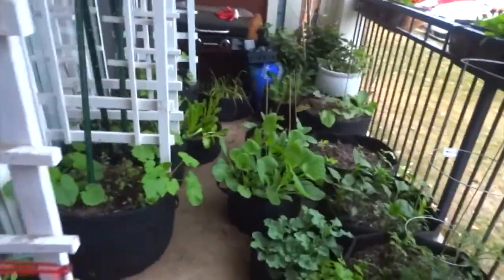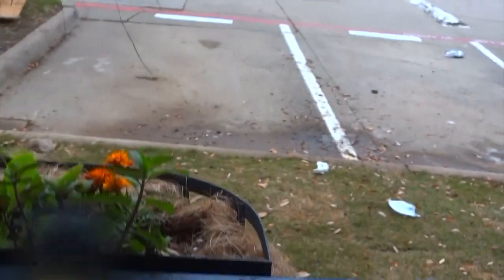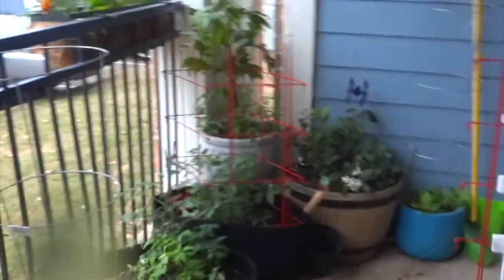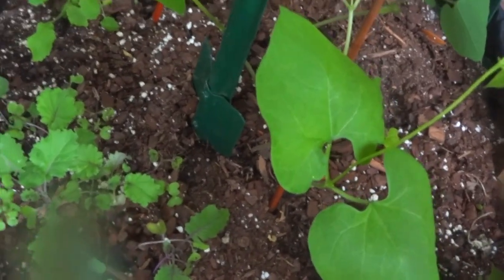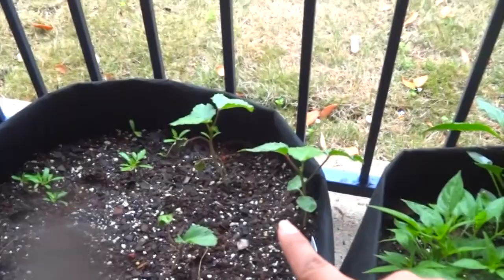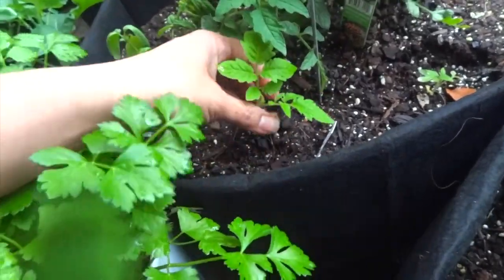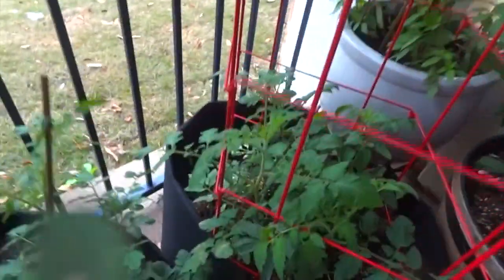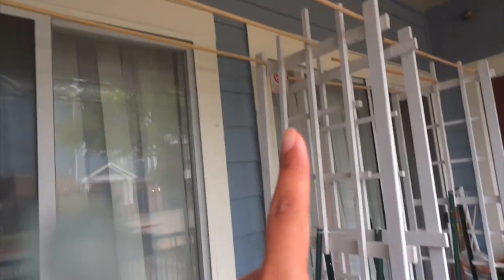Weekly Garden Tour || Urban Patio Container Gardening 2019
My Patio Garden Tour First Week of March 31 - April 6th, 2019.
Sorry everyone, I am a little behind on my edits. Life is extremely busy on my end so I'm trying to play catch up. The Garden has changed from this video, so look out for the updated videos coming your way. Thanks for your patience & love.
Hi Friends,
I'm Sonia Jahan. Thank you for stopping by. I share my lifestyle of wellness, self-care, pampering, recipes, home maintenance, garden & more! Would love to connect in the comments below. You can shop products mentioned in our videos in our amazon storefront. All opinions, experiences shared in our videos are our own.

Amazon Store